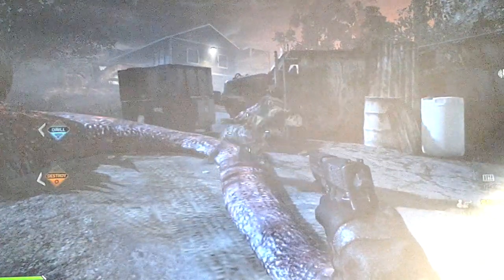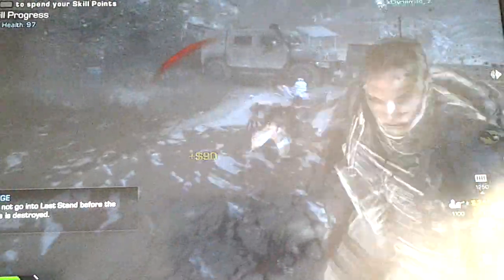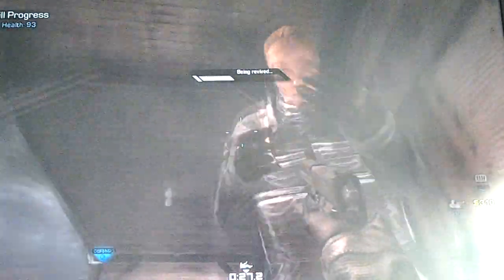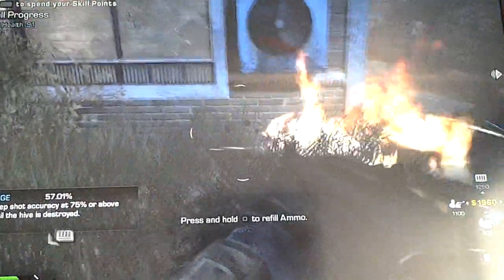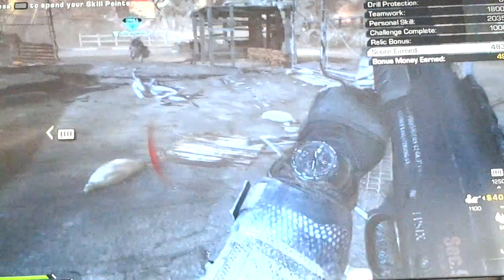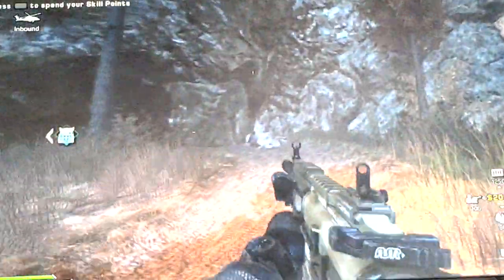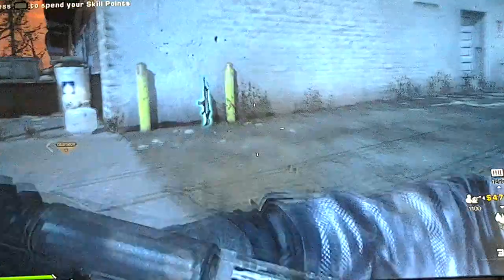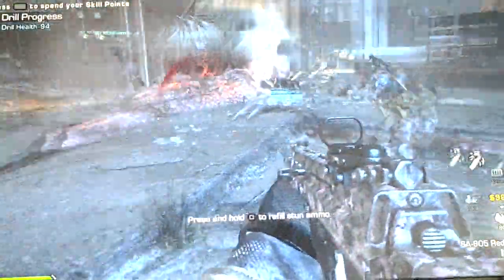CALL OF DUTY GHOSTS EXTINCTION GAMEPLAY